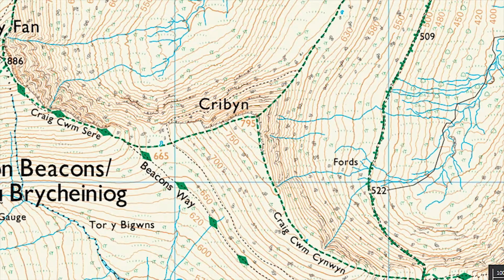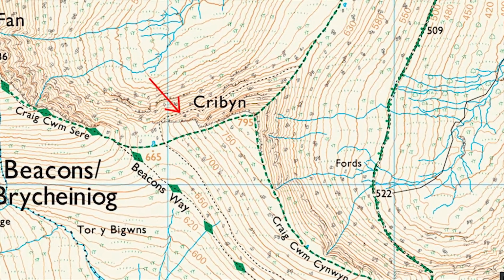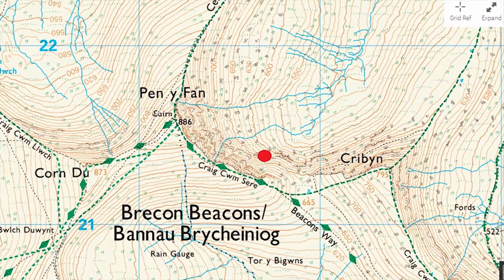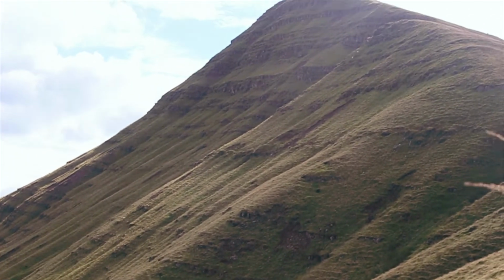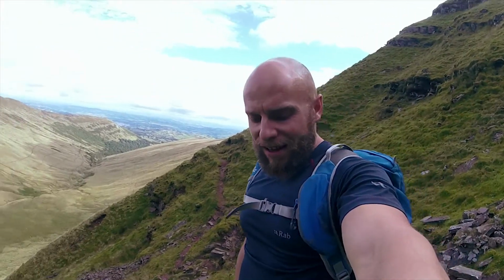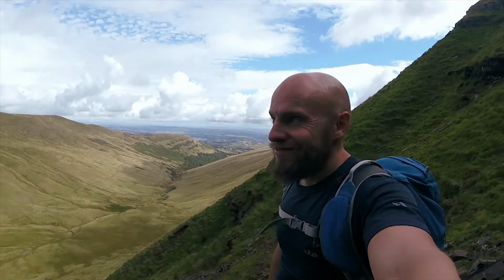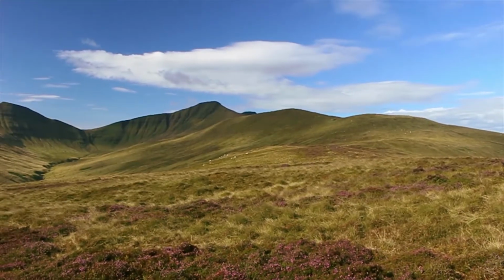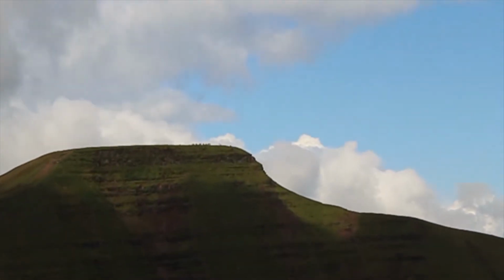Cribyn via Goat Track | Brecon Beacons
Hard Route Easy Peak no. 4 - Cribyn via the Goat Track

For this edition to the series I wanted to head over to the where the biggest mountains in the park are. I know you could say as they are the biggest then they probably are hard, but most people follow the main paths which are very straight forward.

Stick around till the end of the video and you will see OS Maps of the route I planned and the route I ended up taking.